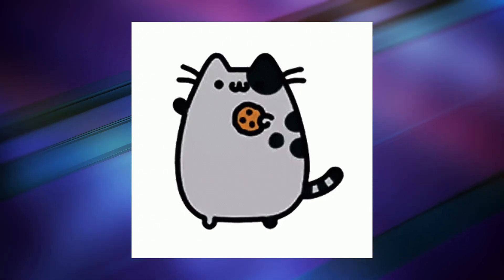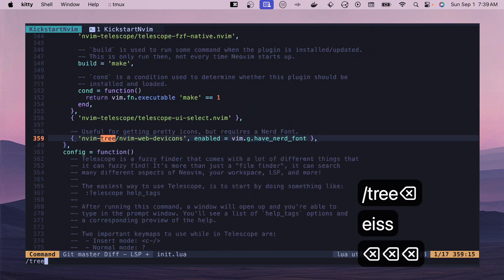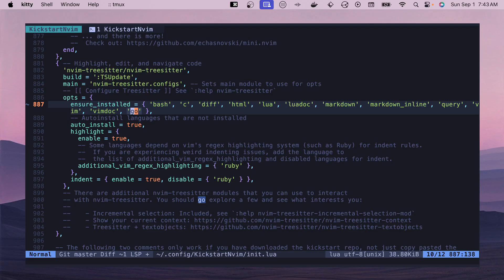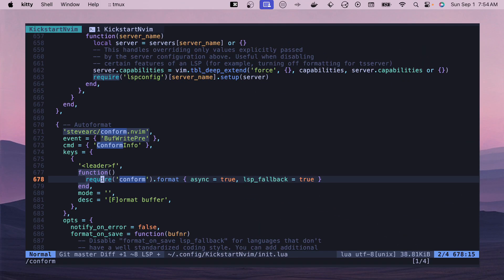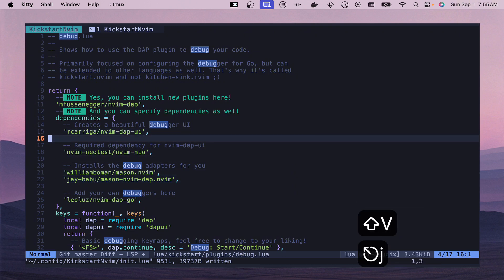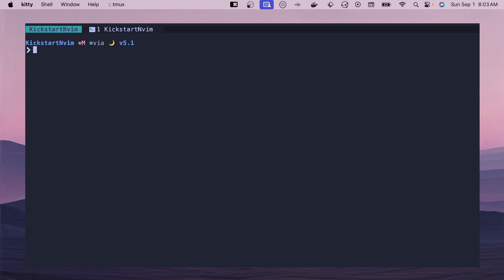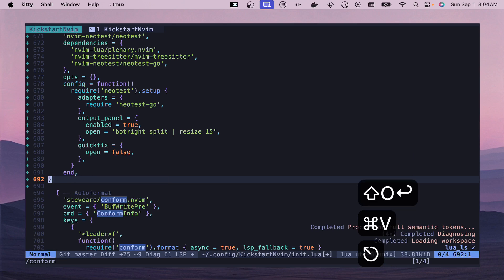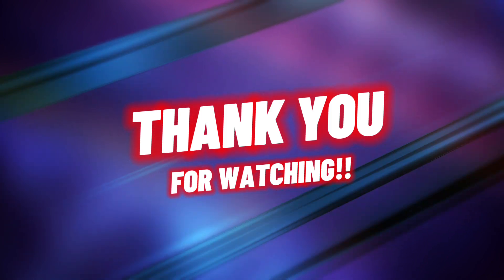Configure Golang in Kickstart.nvim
In this video I review how I was able to configure Kickstart.nvim for Golang development. We setup debugging, running tests, our LSP, formatting, and Treesitter grammar.

⏰ Timestamps
0:00 Intro
1:05 Kickstart.nvim Intro
1:27 Step 0
2:28 Install Treesitter grammar
3:50 Install & Configure LSP
7:34 Install & Configure Formatting
9:02 Install & Configure Debugging
15:15 Install & Configure Neotest
17:40 Alternatives
18:11 Outro